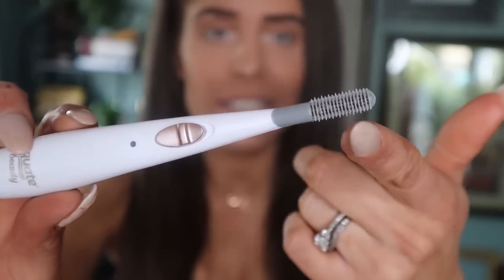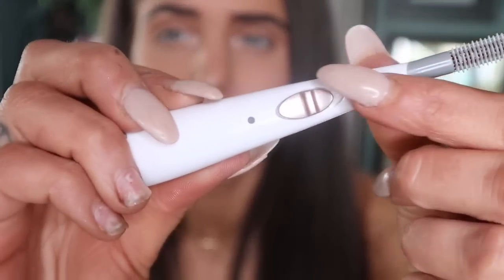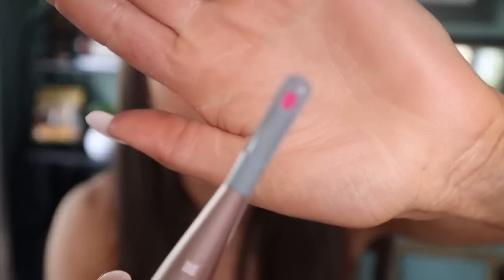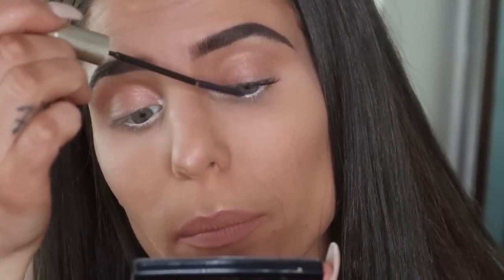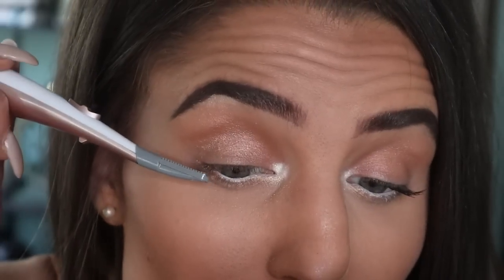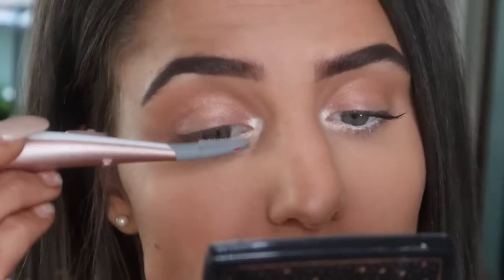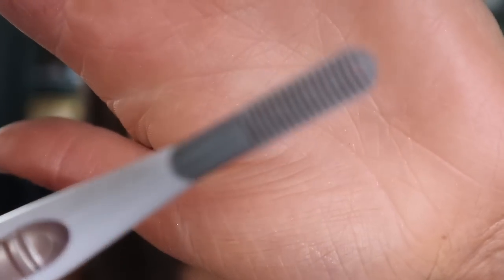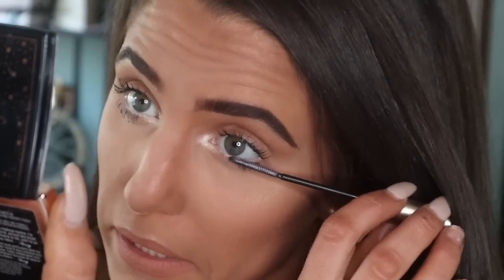**TESTING THE TERRIFYING HEATED EYELASH CURLER**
Today I am trying a terrifying beauty product - Heated Eyelash Curler! Putting anything hot near your eyeballs is always a scary thought but it intrigued me enough to try in it todays video! Let's find out if this new gadget becomes a flop or a new beauty favorite!!

As always,
xoxo Shane

xoxo Shane